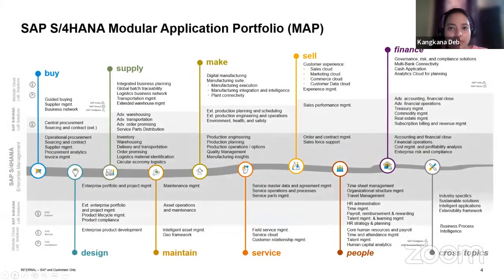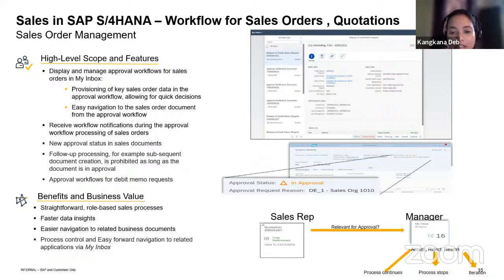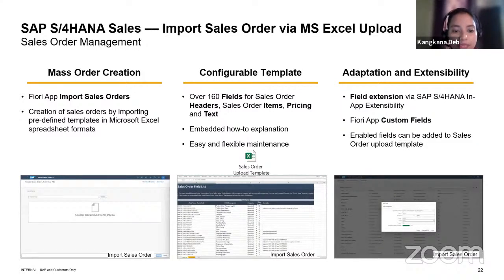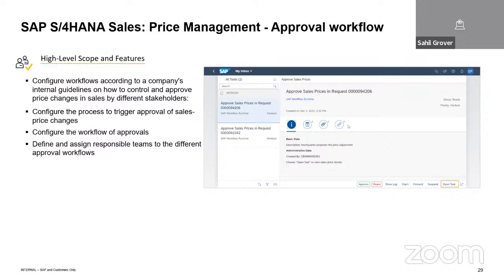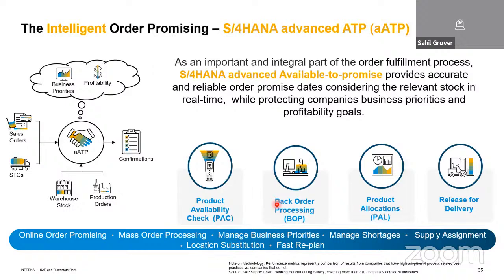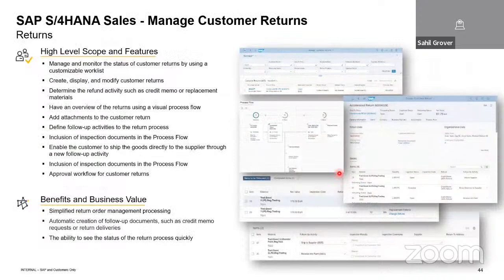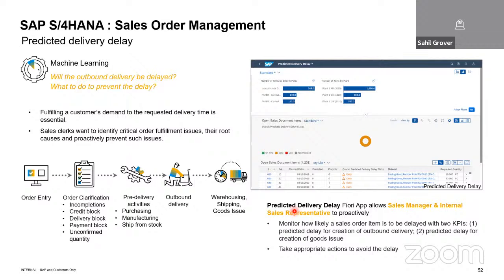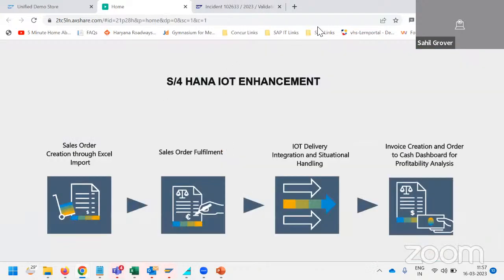INDUS S/4HANA SIG - SAP S/4HANA Product Strategy, Key Innovations and Roadmap on Sales Functionality